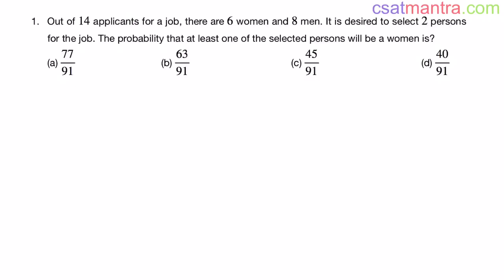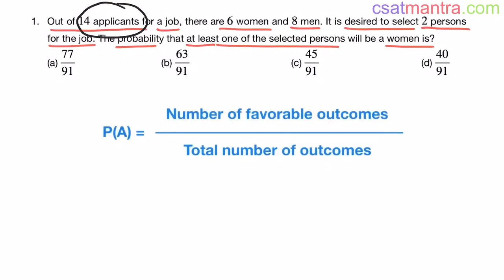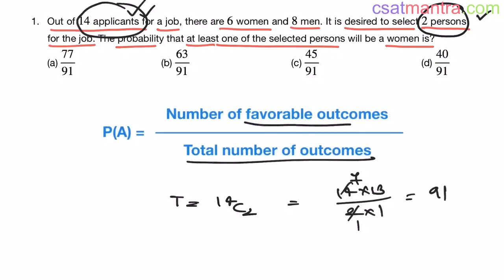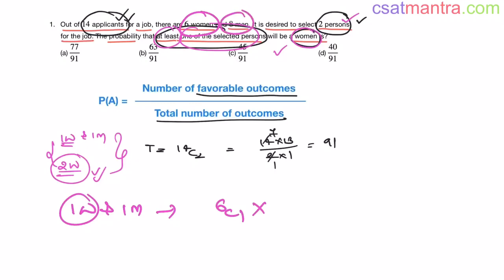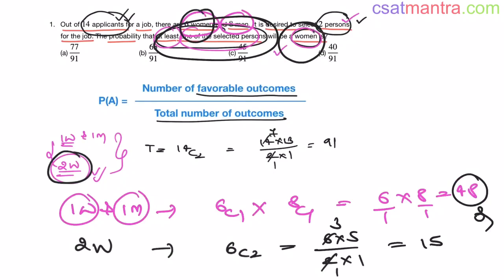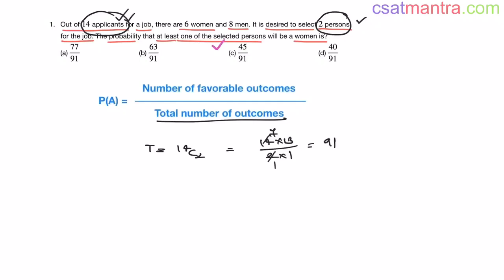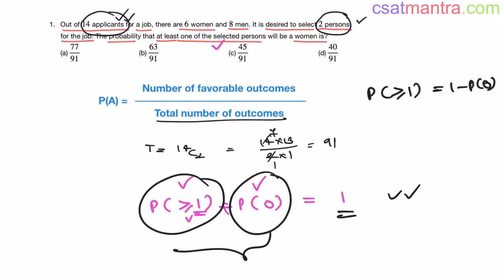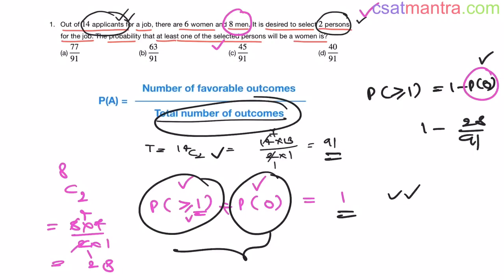Out of 14 applicants for a job, there are 6 women and 8 men. It is desired to select 2 | CSAT MANTRA